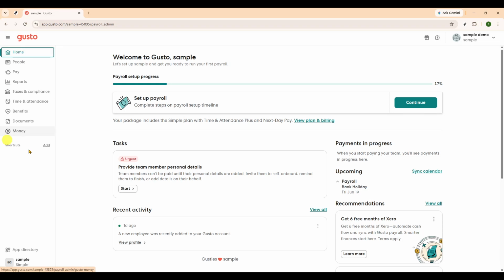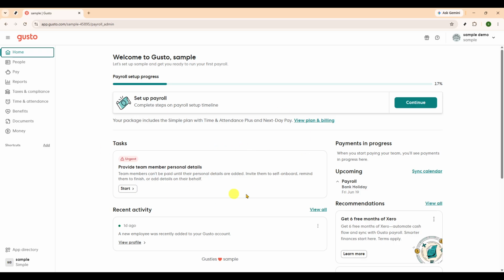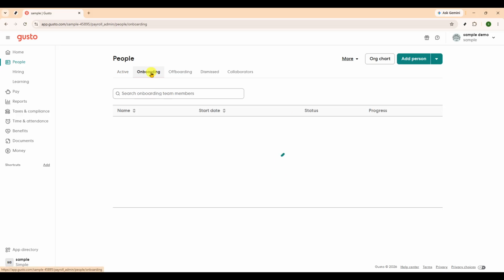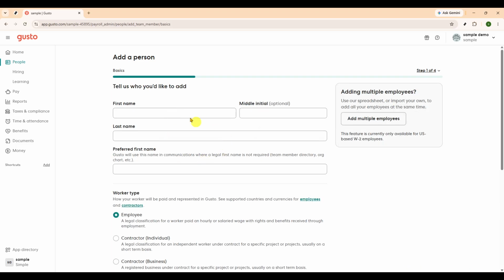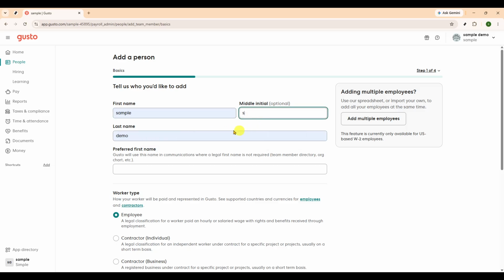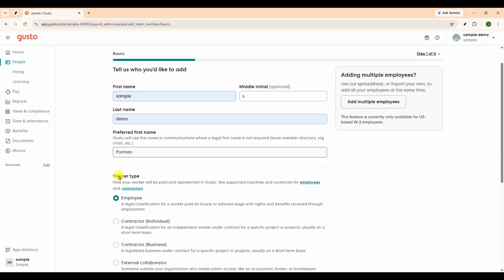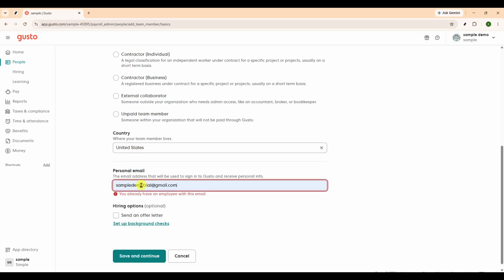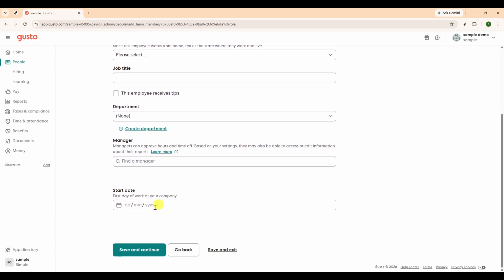How To Add An Employee To Payroll Gusto (2026) (Quick And Easy Guide)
Learn how to add an employee to Payroll Gusto with this quick and easy guide. This tutorial shows the steps to add an employee, complete payroll setup, and manage employee information in Gusto. If you're looking for help with adding an employee to Payroll Gusto, this guide is simple and easy to follow.